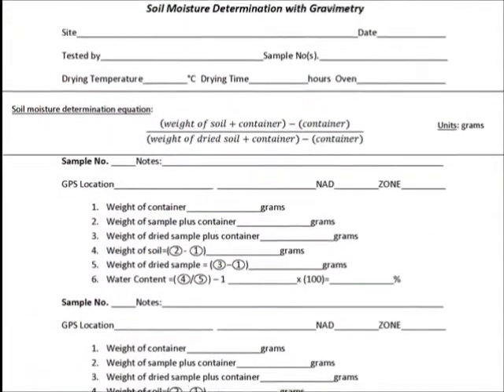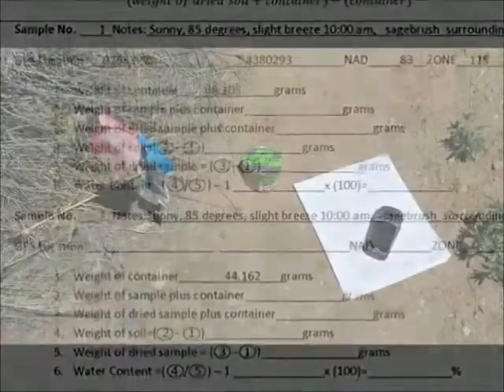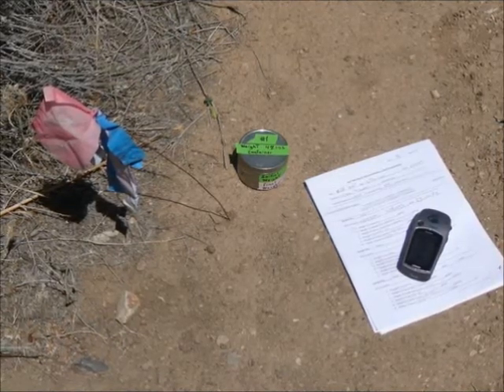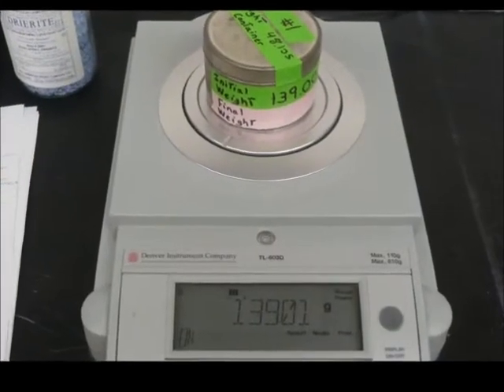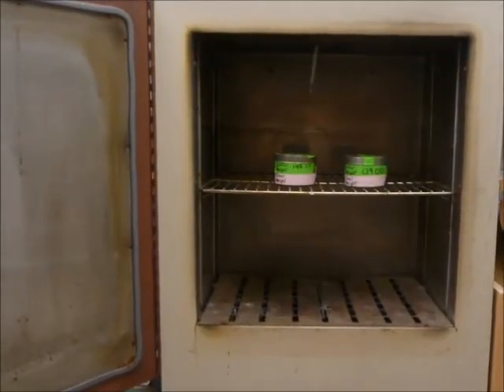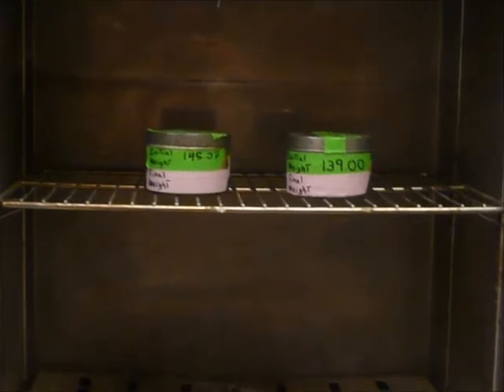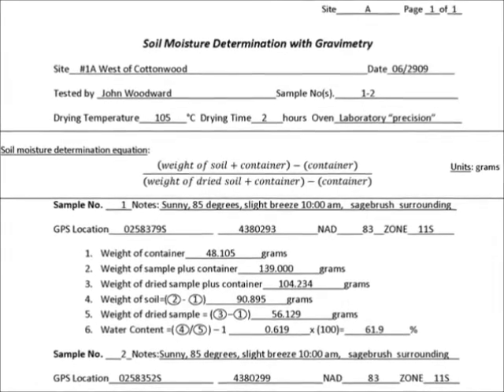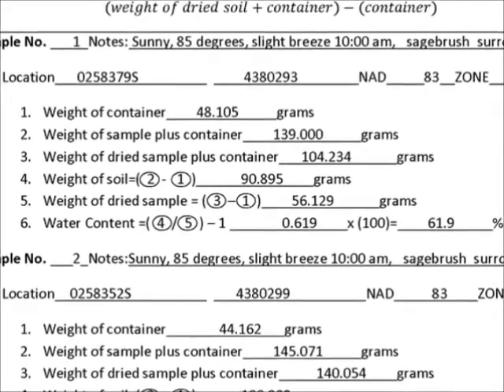Gravimetric Method for Determining Soil Moisture Content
This method involves weighing a soil sample, baking away the water, then reweighing the sample.